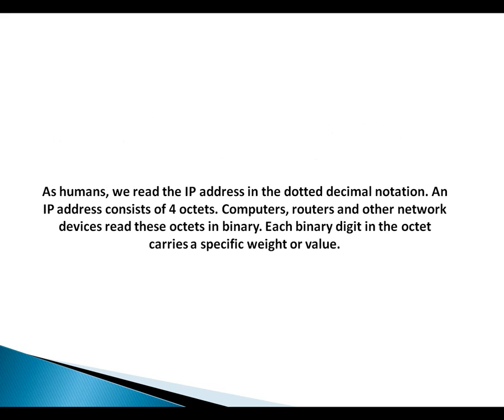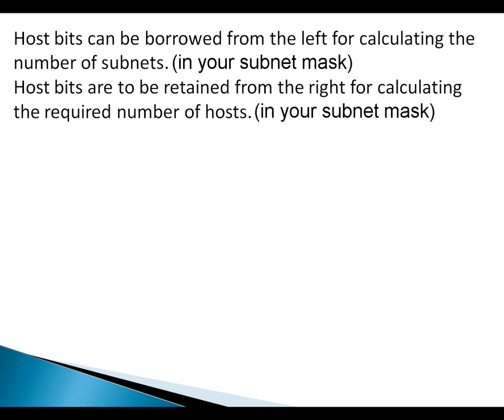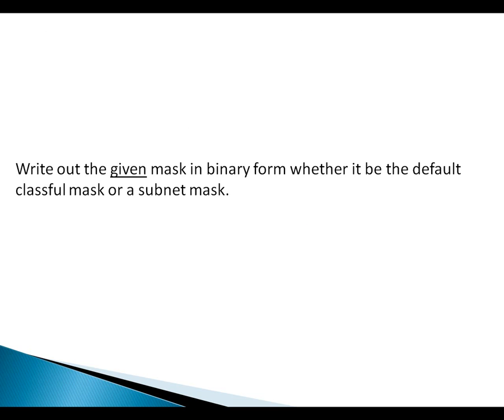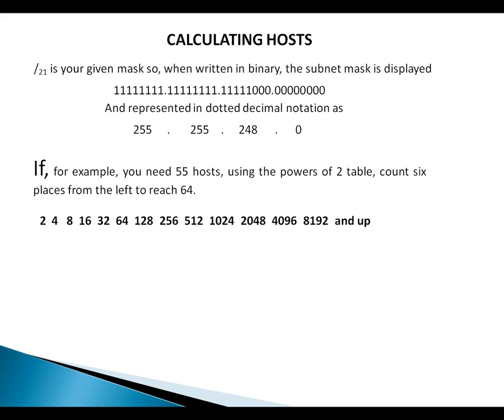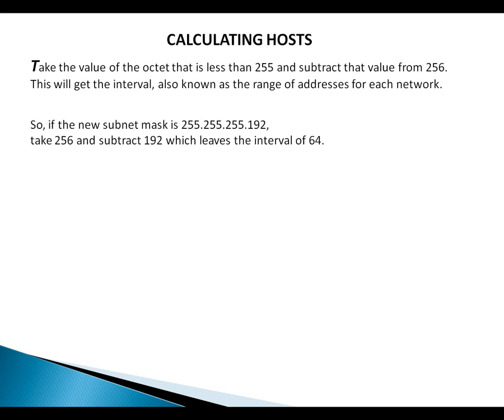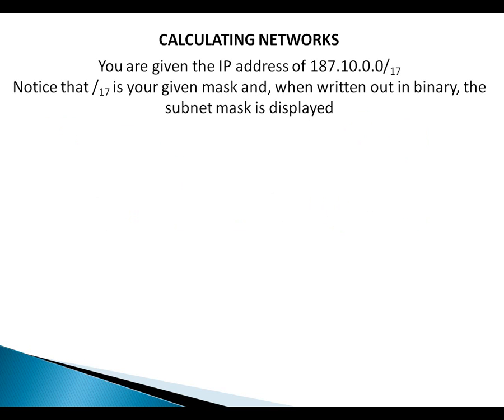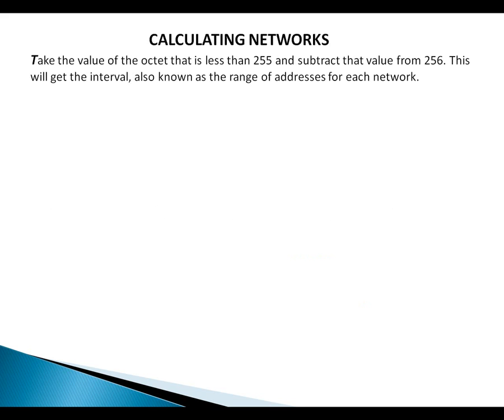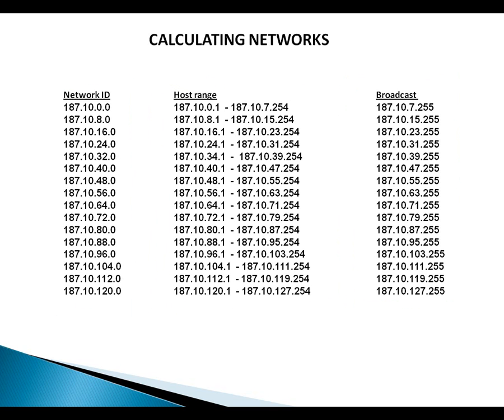02 Subnetting Plain and Simple